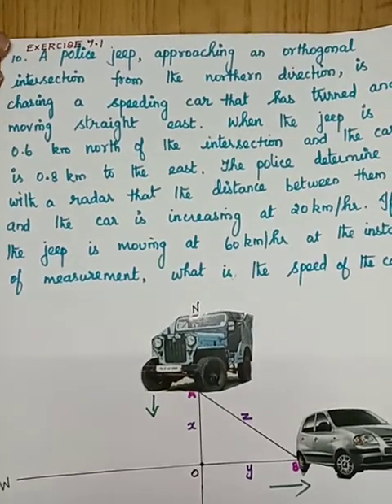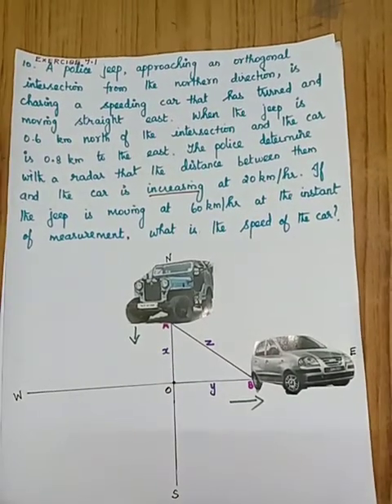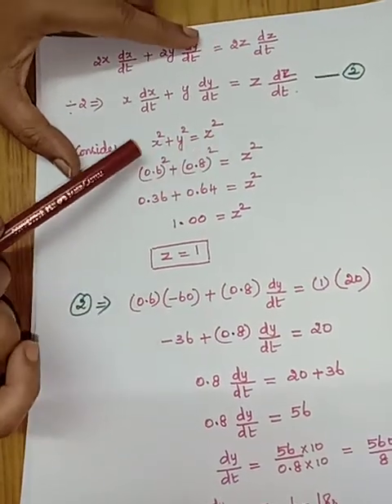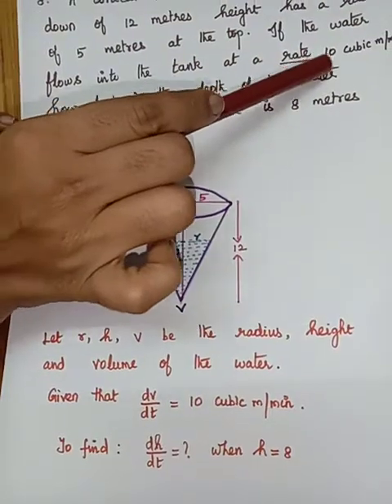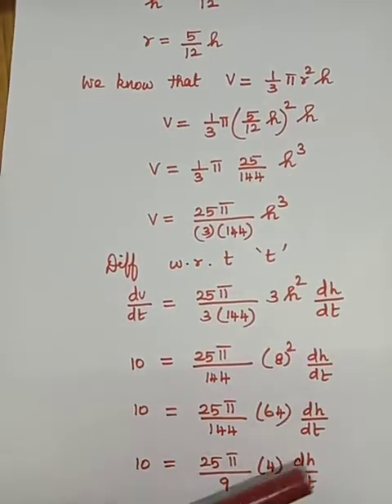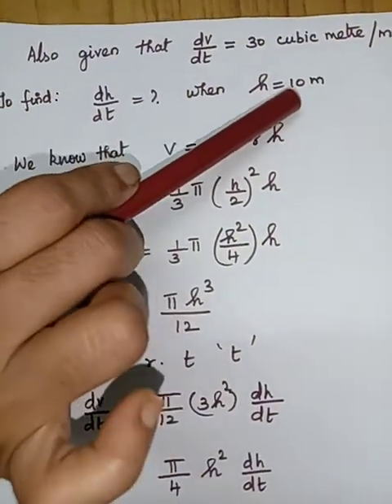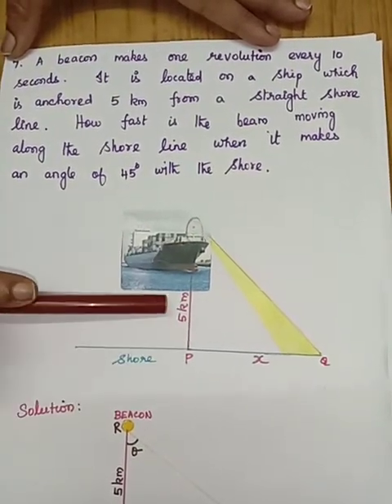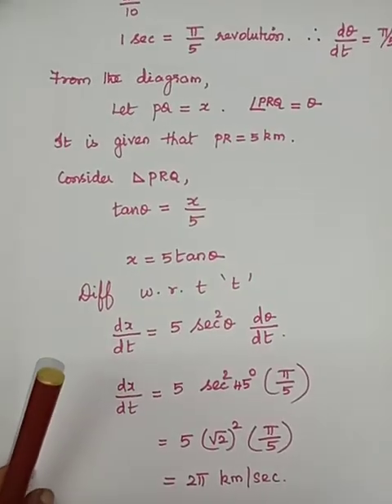Application of differential calculus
Problems in related rates